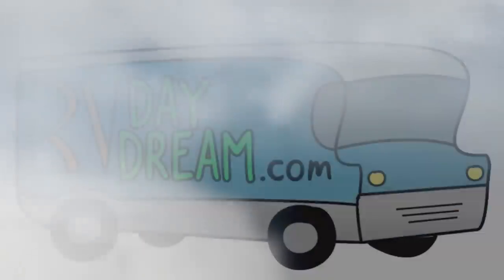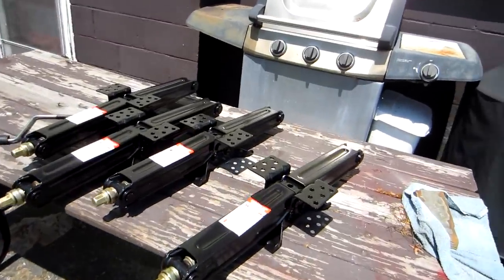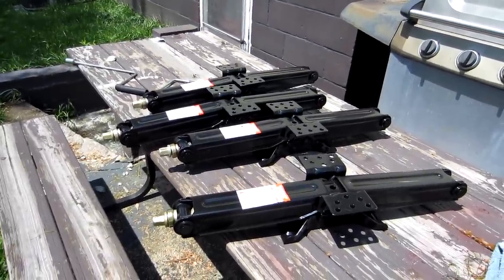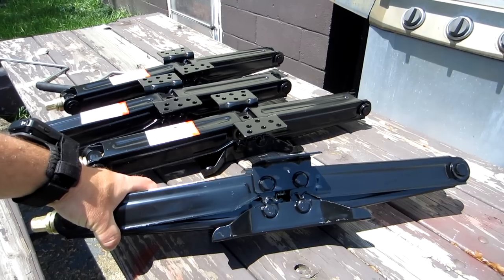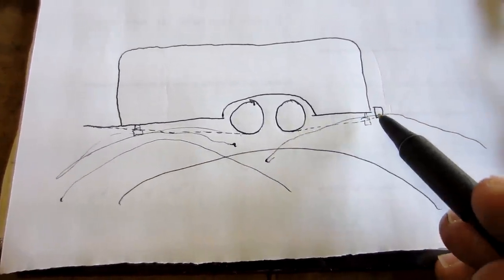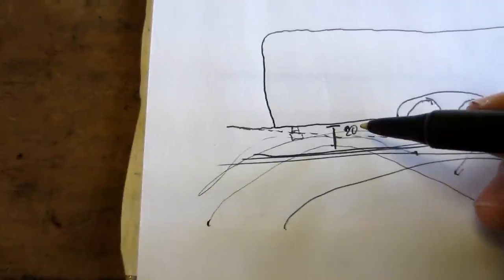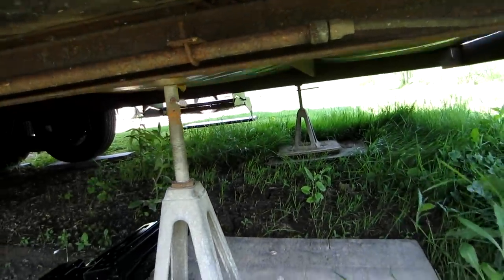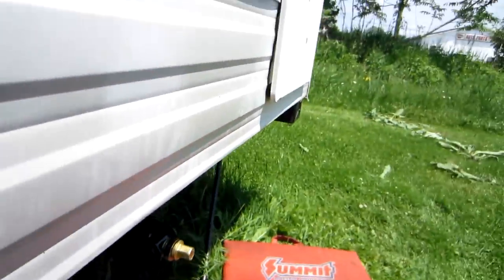RV Stabilizer jack INSTALLATION and what to look for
In this video I discuss the considerations when deciding what stabilizer jack you will need for your RV, travel trailer or camper. Whenever I first started looking for information on what jacks I needed I found that there wasn't anyone source that told me everything that I needed so I can make a educated decision to purchase. So in this video I attempt to discuss all the things that I found out during my research so I could install these on my camper and they would not only be the right ones but mounted correctly so they would not fail or beat or off during transport. There's a lot of different brands out there Camco, BAL, Husky and Atwood all come to mind off the top of my head. Hopefully after you watch this video you'll feel confident enough to purchase a set of jacks and install them and have the same success as I did. Click the link above and it will take you to the jacks that were used in this video Which are rated for breakage at 5000 pounds.